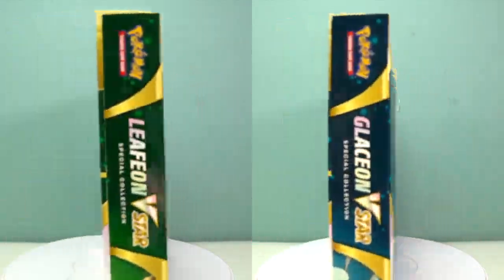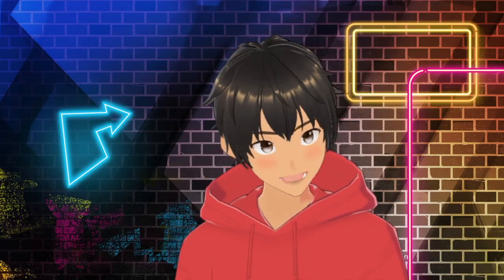Leafeon vs Glaceon